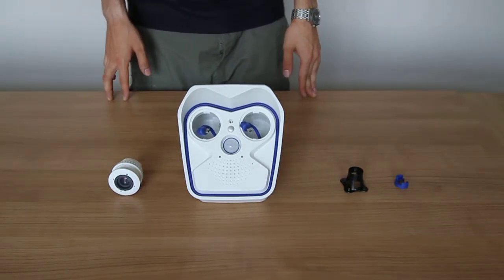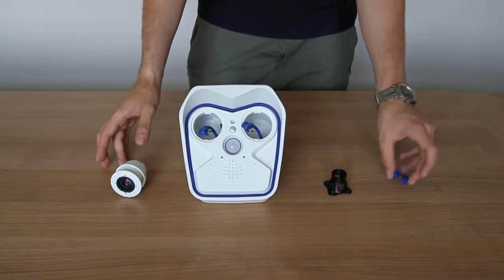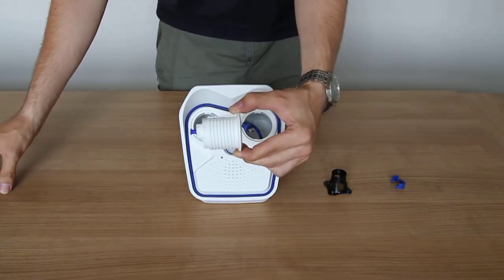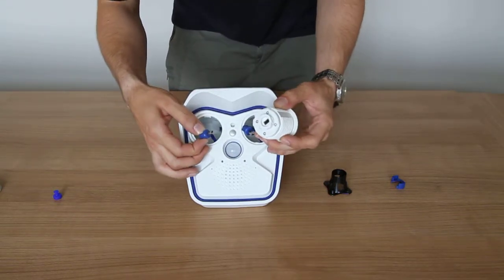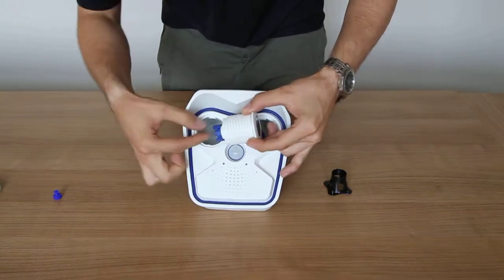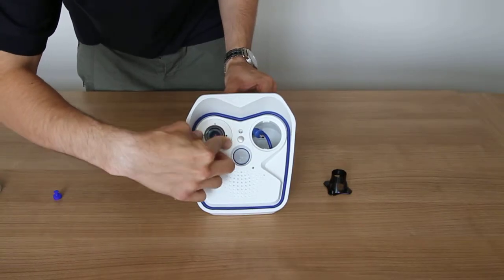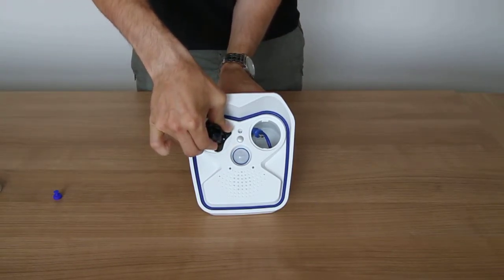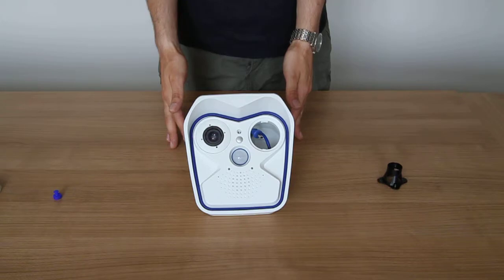Mobotix M15 Lens Installation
Just a quick video showing you how to install lenses into the Mobotix M15 camera model.